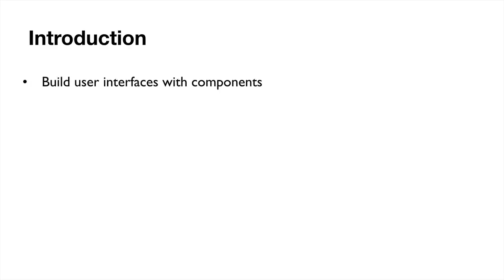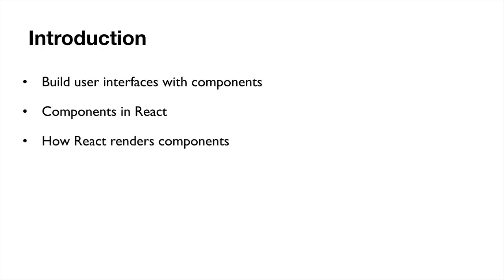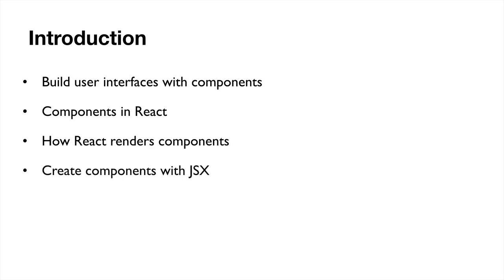Module Introduction c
Find out full courses at affordable price at